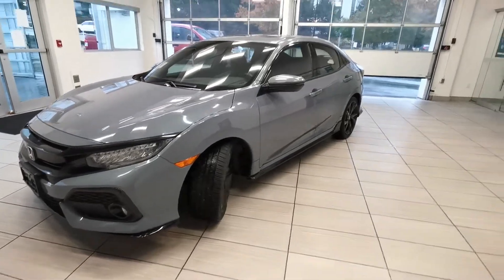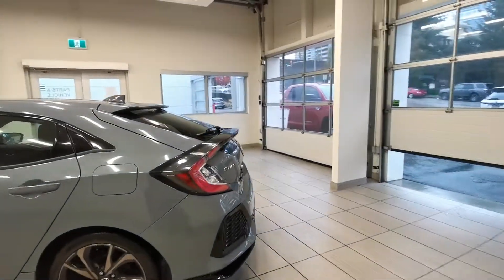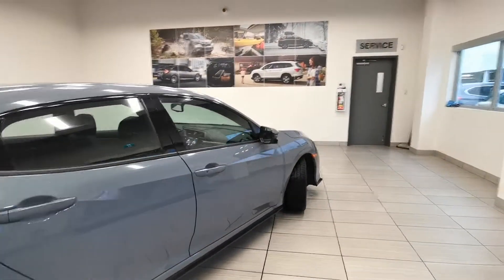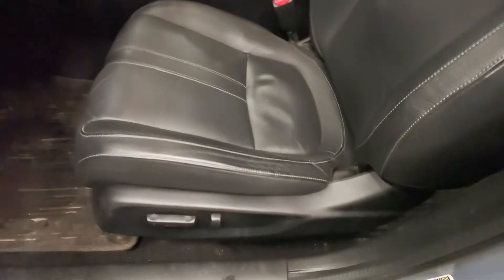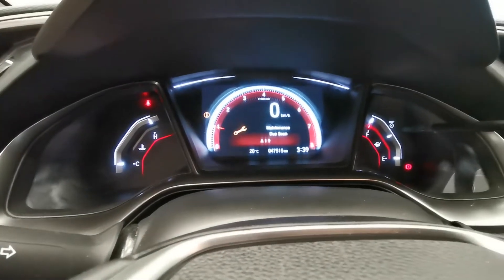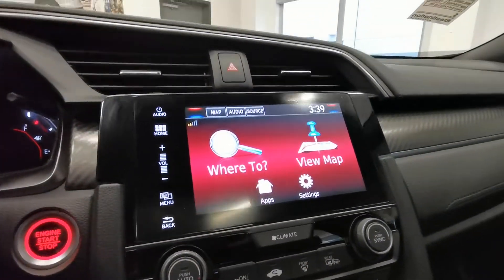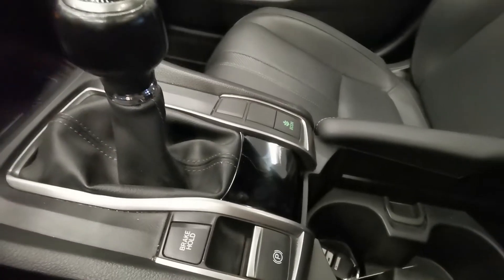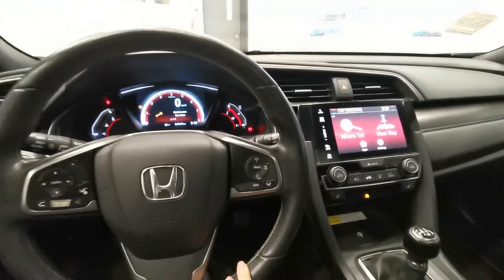2017 Honda Civic Hatchback Manual Sport Touring - RARE - LOW KM-B11022